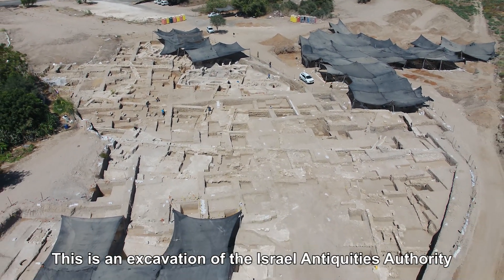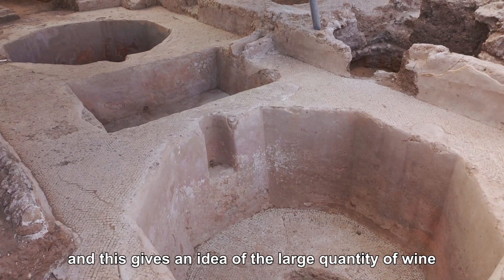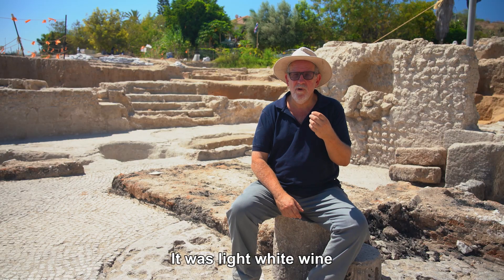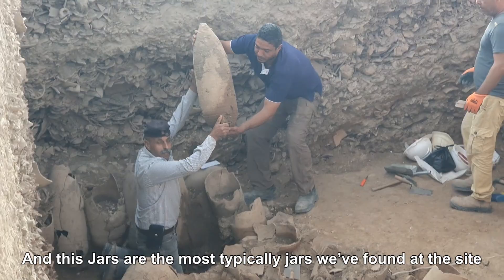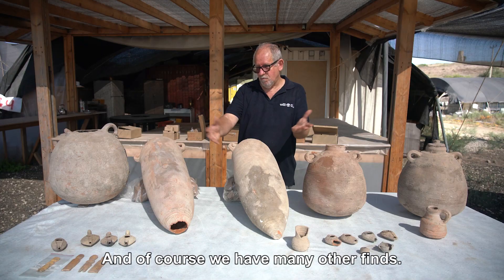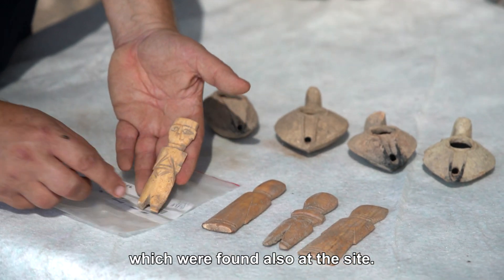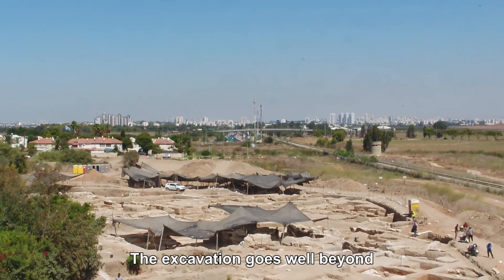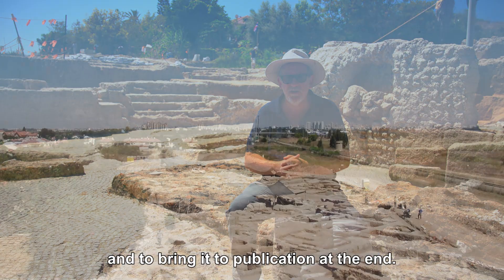Archaeological Sensation in Yavne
Yaniv Berman, Israel Antiquities Authority, reports the largest complex of winepresses known in the world.